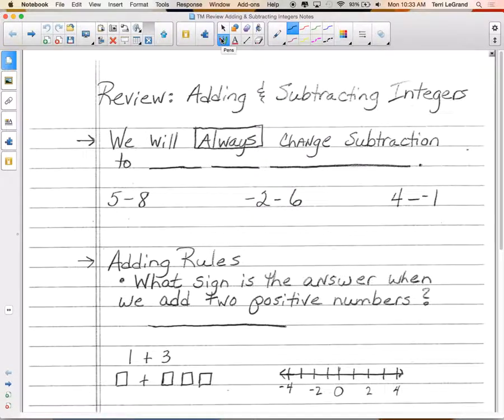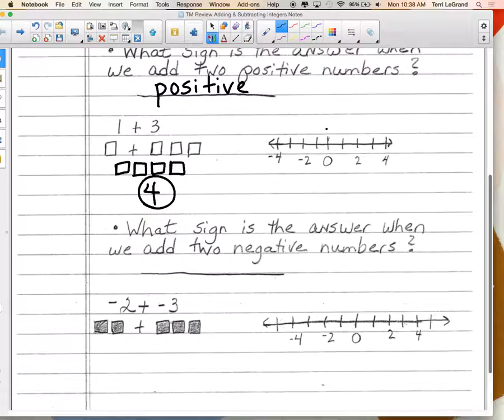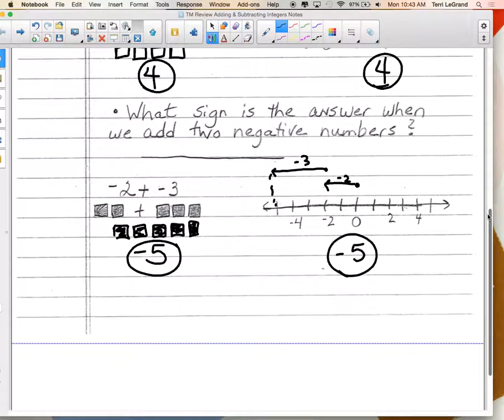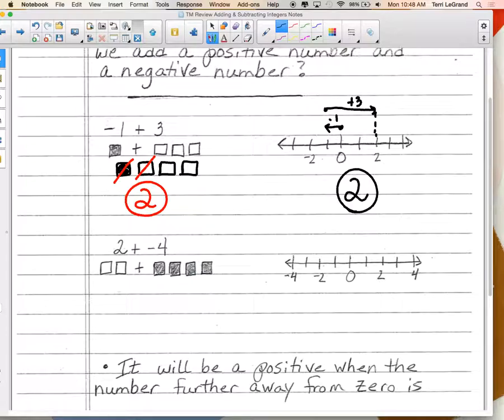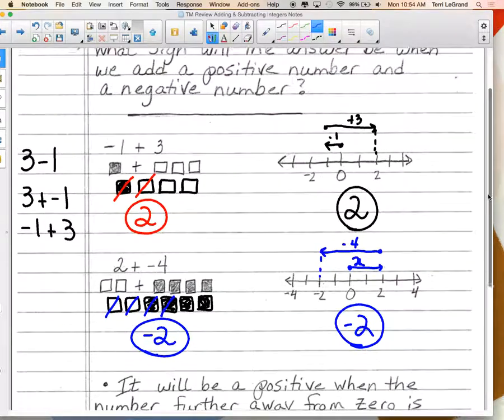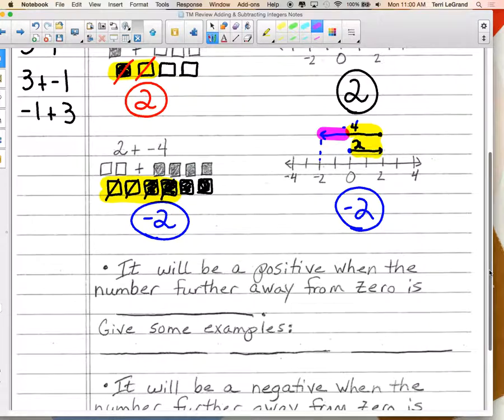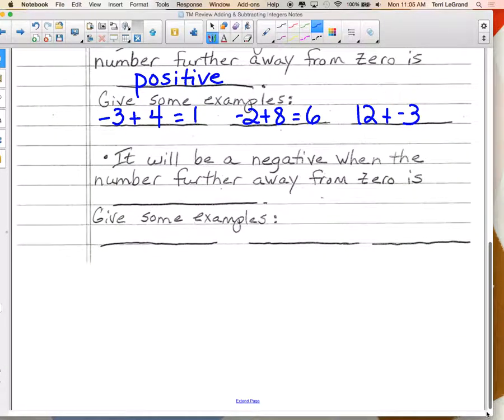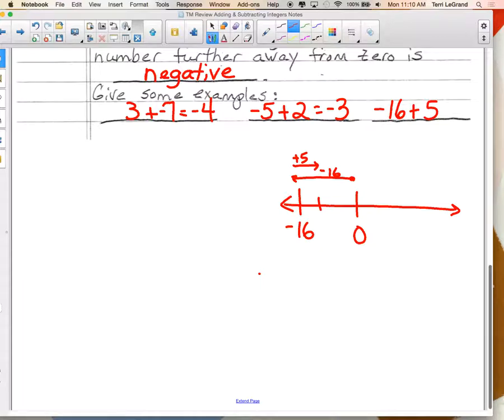TM Review of Adding & Subtracting Integers Notes Recording